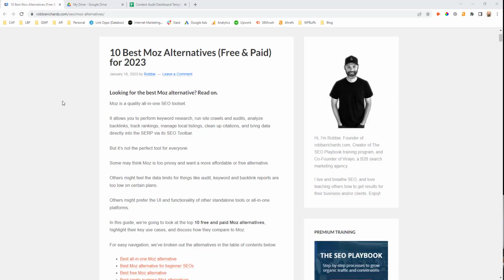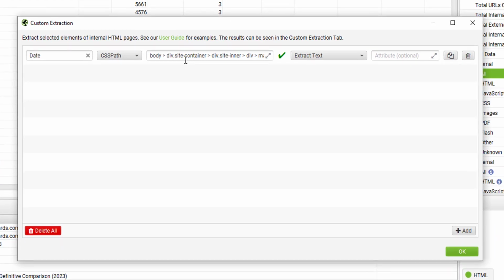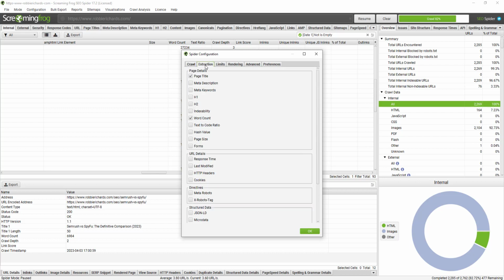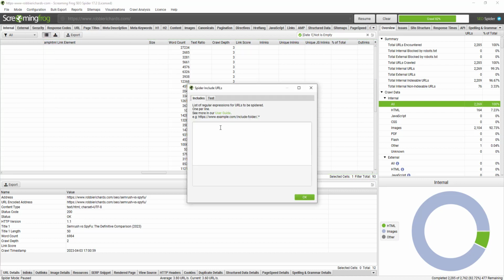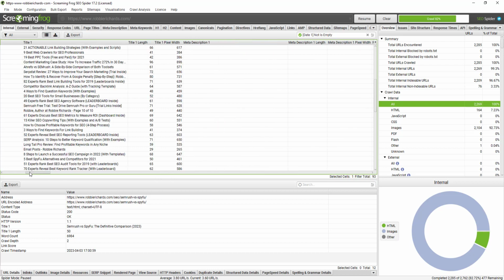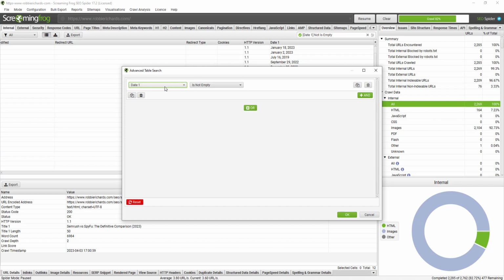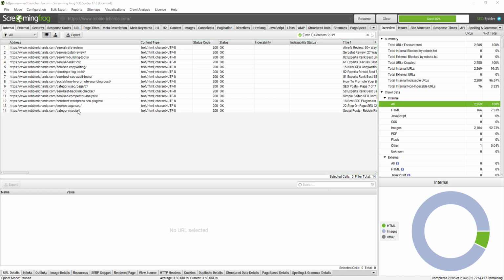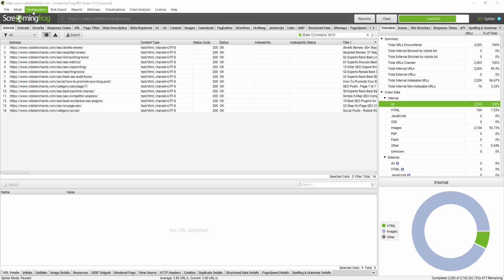How to Map Publish Dates At Scale (For Content Refreshing)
In this video tutorial, I'll show you how to map publish dates to blog URLs at scale. This process works for sites of any size and will help you identify loads of content refresh opportunities that can be used to land quick organic traffic gains.

This process, in combination with third-party traffic, conversion and backlink data mapping, can also help identify deadweight content that you may want to remove from a website in order to improve overall website quality signals.

I'll show you a working example so that you can take this training and immediately apply it to your website and/or business.

➡️  RESOURCES:

👉 Join 700+ other students and get access to my premium training program, The SEO Playbook